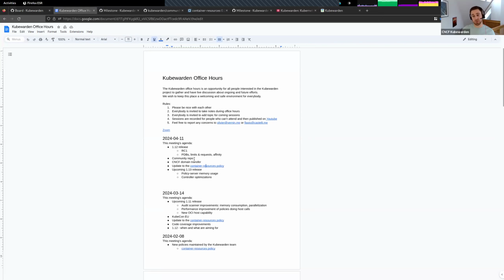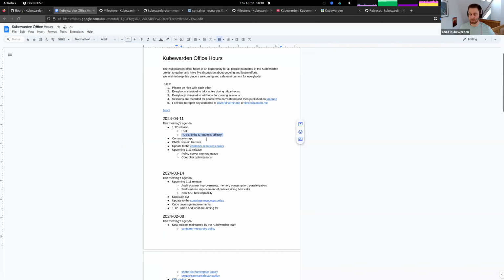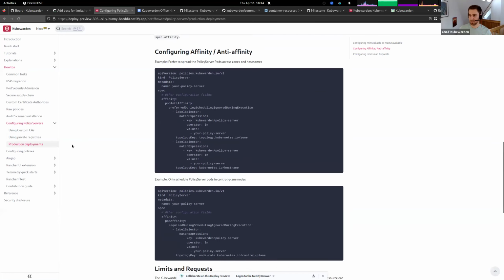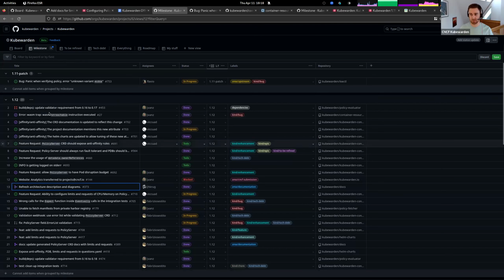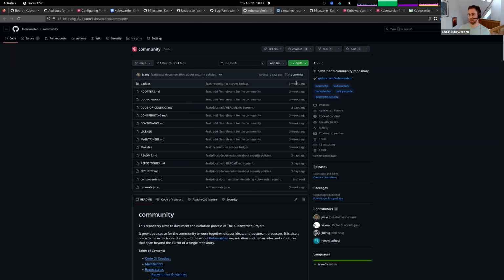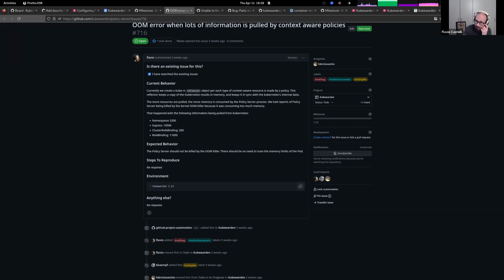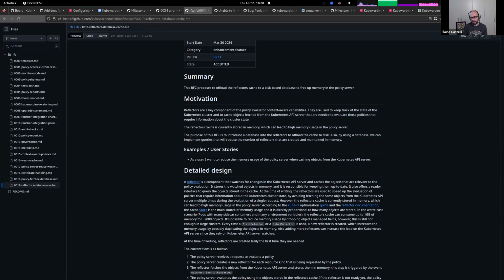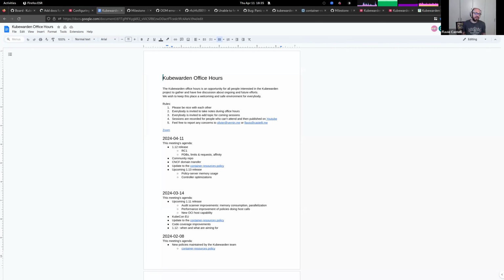Kubewarden Community Meeting April 2024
CNCF domain transfer in progress
Container Resources Policy update

Upcoming 1.12 release
  - RC1 is available
  - PodDisruptionBudget configuration
  - added Limits & Requests to PolicyServer
  - added Affinity configuration to kubewarden-defaults

Upcoming 1.13 release
  - Policy-server memory usage
  - Controller optimizations